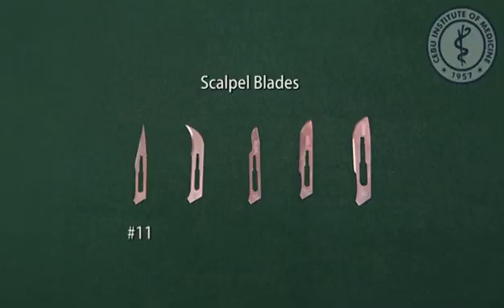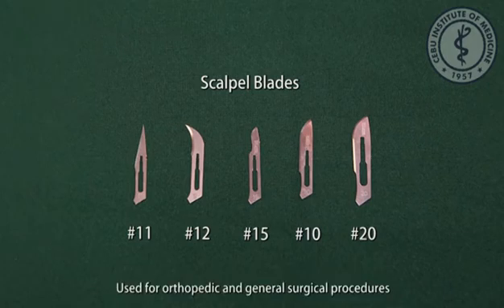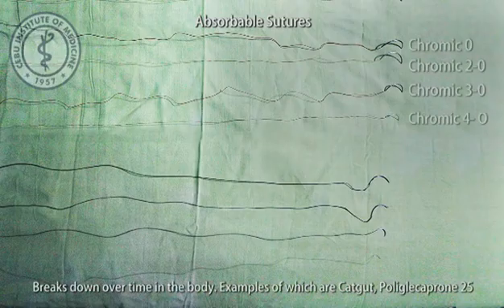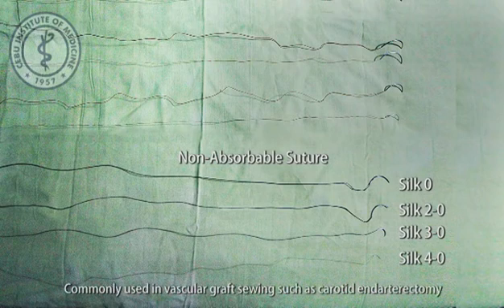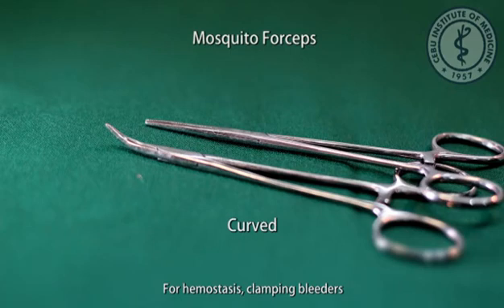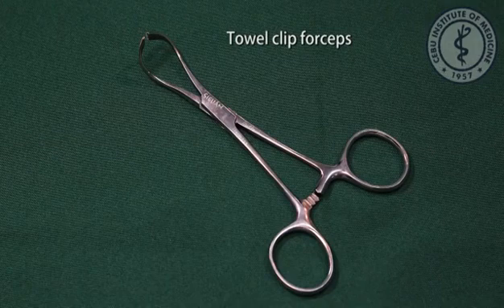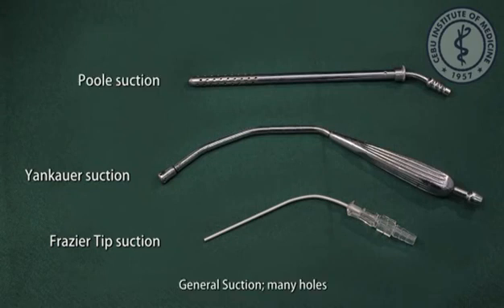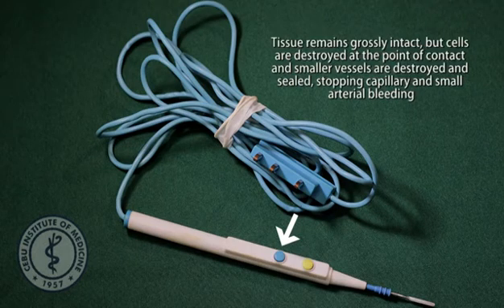BASICS SURGICAL INSTRUMENTS#medicalstudent